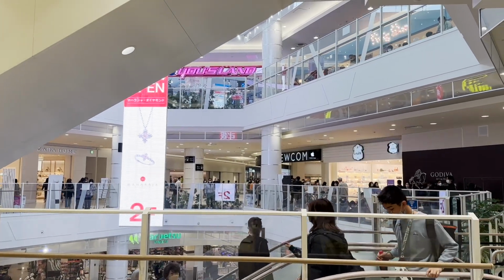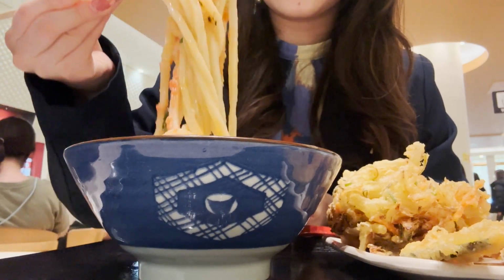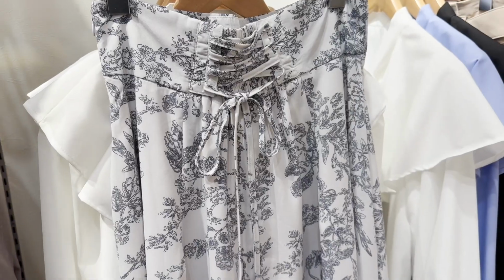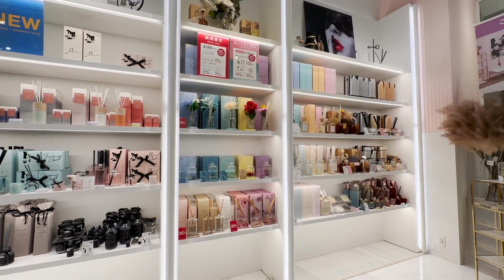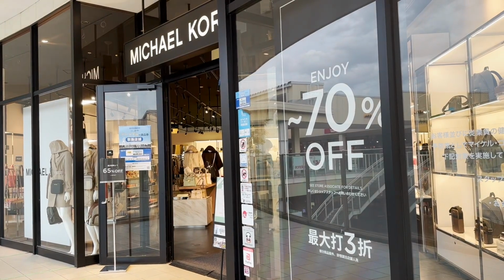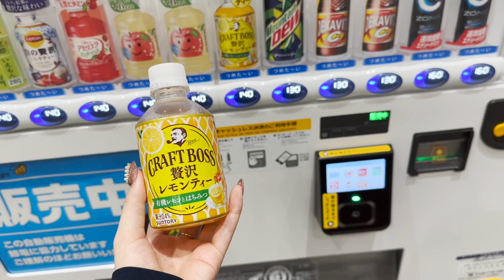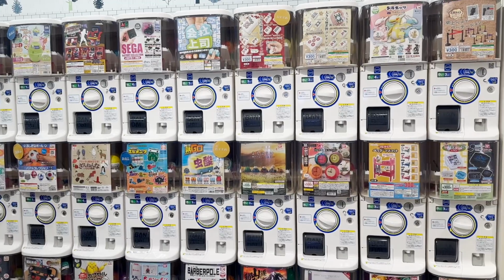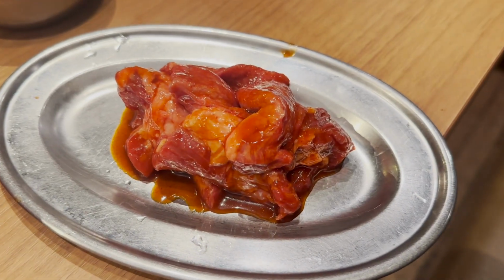shopping and all-you-can-eat bbq | daily life in tokyo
(So sorry for the terrible audio.. Trust me when I say I've been struggling with my audio and my new mic I bought was broken and have been going through a lot trying to figure it out haha I will get a new one asap hopefully!)

Come along with me to Koshigaya Lake Town mall for some shopping, and then to all-you-can eat yakiniku for dinner.